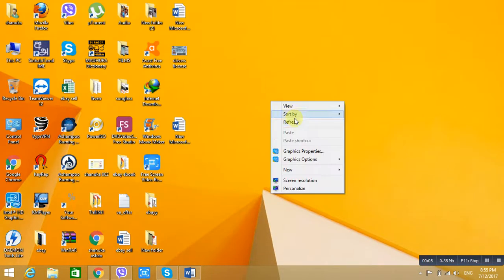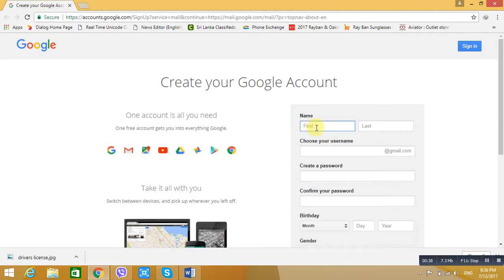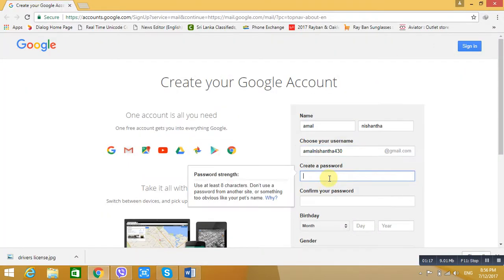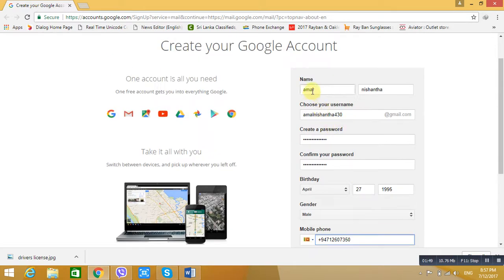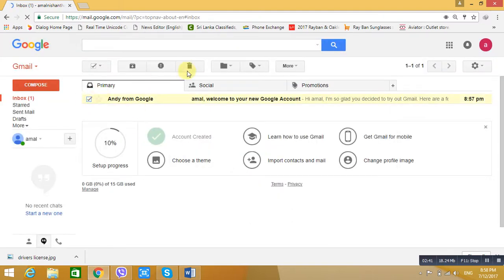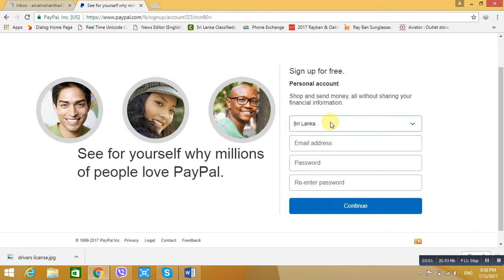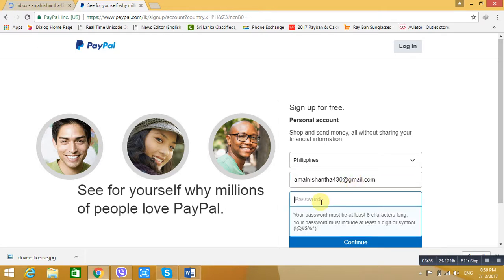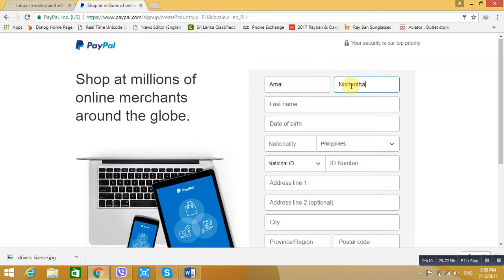how to crete paypal account from philippine sinhala